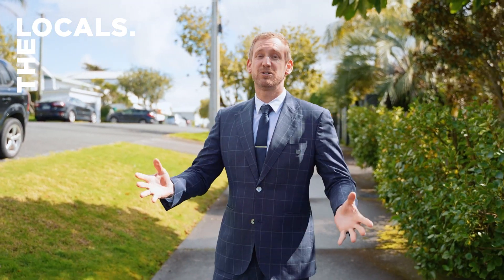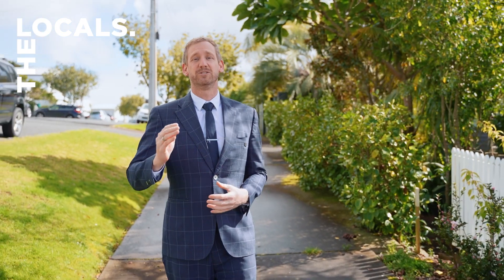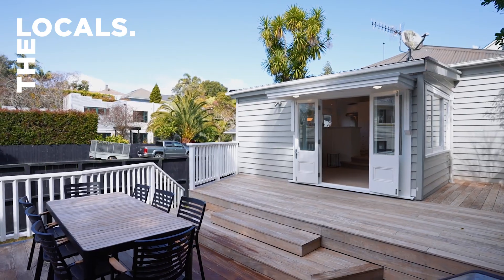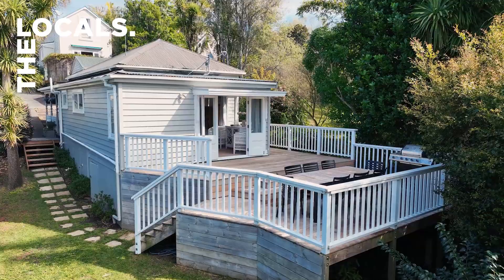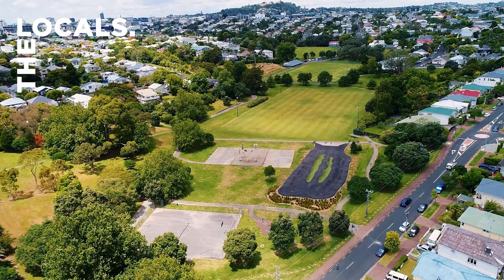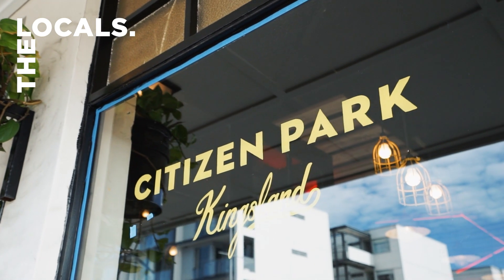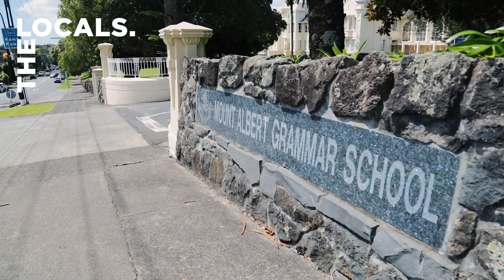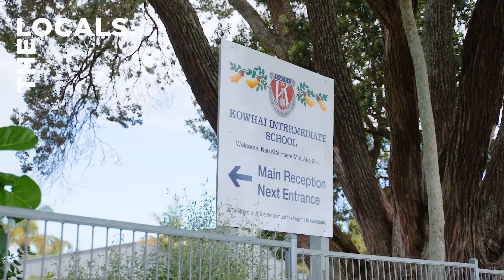41B Springfield Road, Western Springs | The Locals at Ray White Kingsland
The Perfect Local Launch Pad

Secluded, sun splashed and blessed with a fabulous position on the northern slopes, this super sweet replica villa is a rare opportunity to get settled in the Springs. Only twenty five years young but with all the period charm of the early 1900s, you have the best of both worlds to enjoy. A petite but perfectly formed retreat, couples and small families will love the lifestyle that's up for grabs here.

Both bedrooms and the renovated bathroom flow off the hall and the entire rear of the property is dedicated to living and entertaining. Light and bright, the spaces are bathed in sunshine all year round and the lounge spills easily to a generous deck perfect for alfresco relaxation. Recent renovations mean you can settle in here happily for Spring and look forward to tons of summer fun just around the corner.

A single carport is on hand at the front door and this location needs little introduction. A fabulous array of entertainment options are nearby, take your pick from Morningside Precinct, Kingsland and Grey Lynn villages. Westfield St Lukes for shopping or movies is a five minute drive away, beautiful Fowlds Park is just up the road and of course the Zoo, MOTAT and Western Springs Park are a short walk from your front door. Transport links are excellent with trains, buses, motorway access and the cycle path all so close - not to forget brilliant education options with zoning for MAPS, MAGS and WSC.